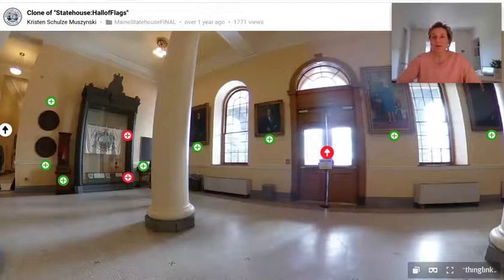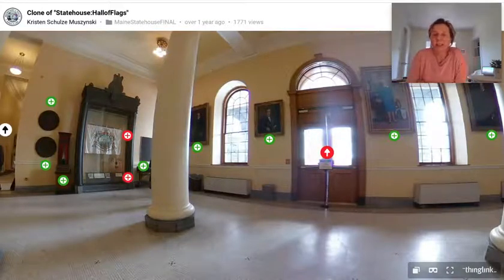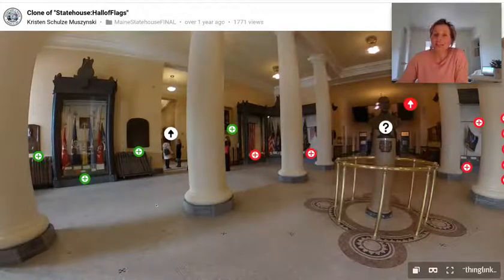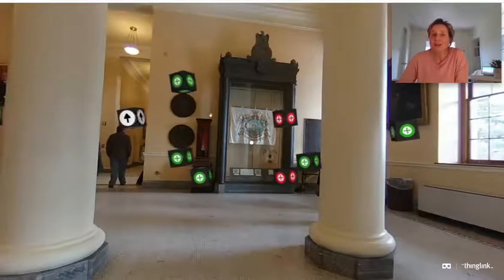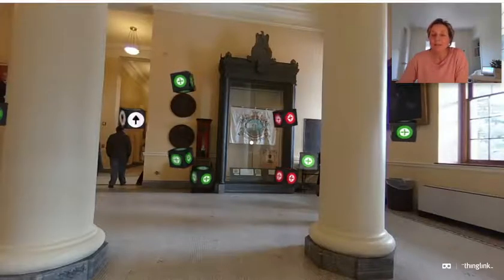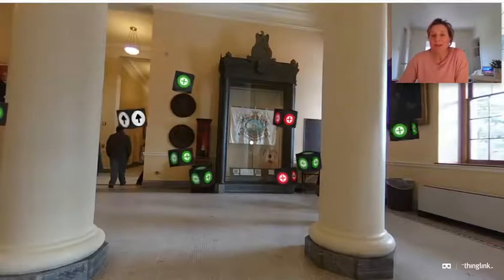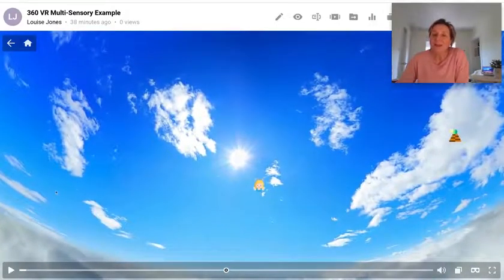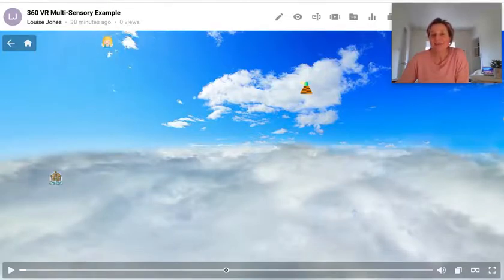Create interactive VR experiences in ThingLink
ThingLink makes it easy to create virtual experiences using 360 media or regular media.
ThingLink is a powerful way to use technology to make content more engaging. It turns any image, video, 360 media, or 3D model into an interactive experience with the help of annotations. Use ThingLink to create stunning interactive presentations, infographics, virtual tours, gamified experiences, enhance online learning in just a few clicks.